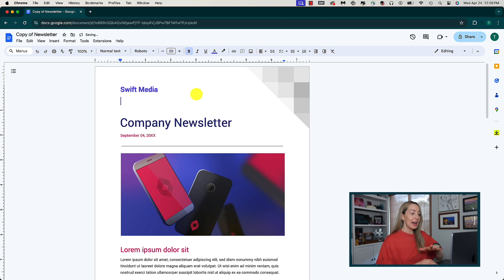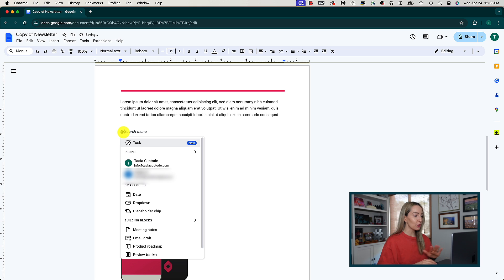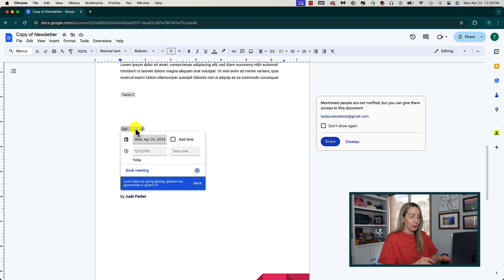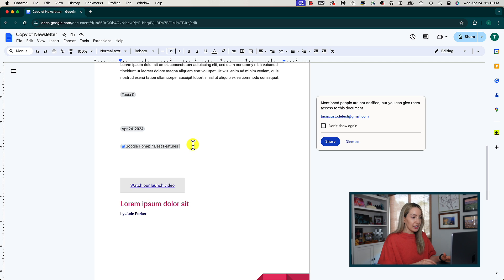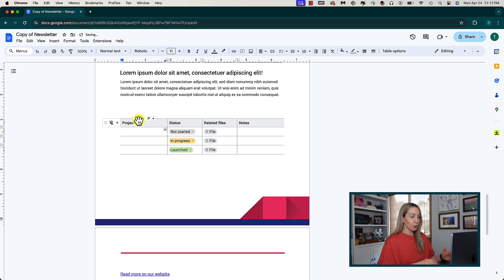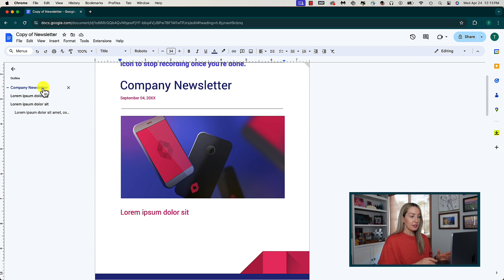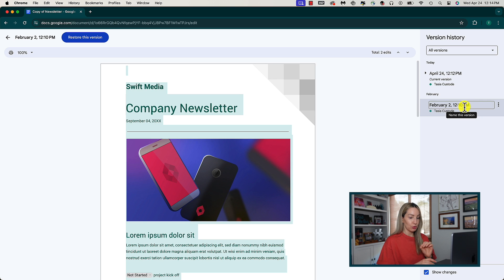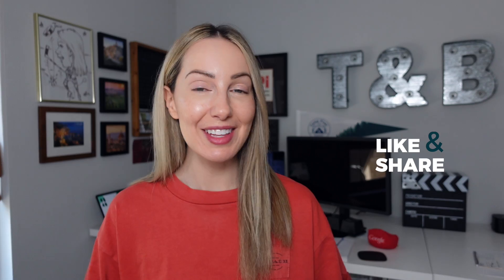The Best Google Docs Features 2024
Hey friends! I’m Tasia Custode and in this video, I’m sharing some of the best Google Docs features for 2024. These are my top 5 Google Docs features that I find myself using over and over again. What are your favorite Docs features?

⏰ TIMECODES:
00:15 - Voice to text
00:49 - Smart Chips
02:30 - Building Blocks
03:15 - Doc Outline
03:44 - Version history